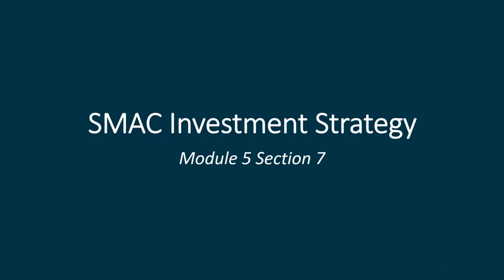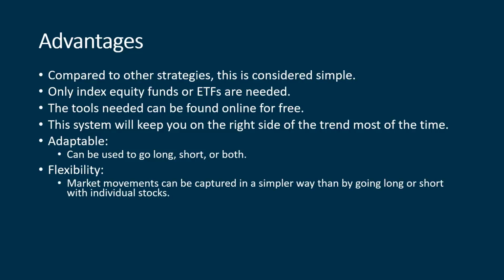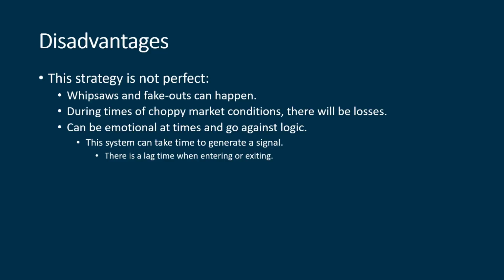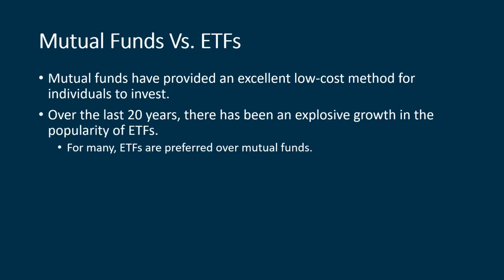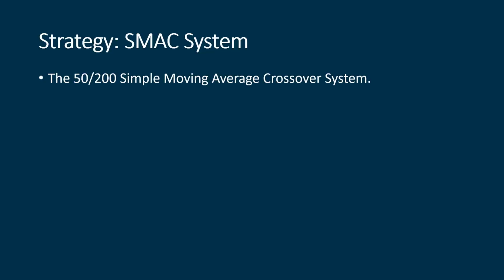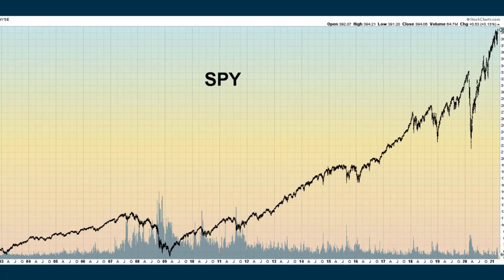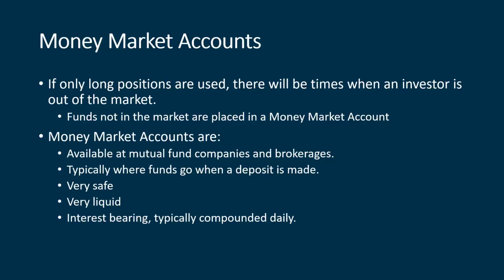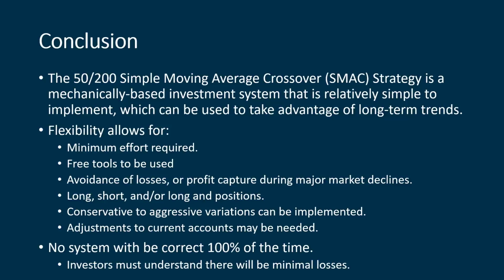Free Stock Market Course Part 34: The SMAC Strategy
Chapters:
00:00 The SMAC Strategy Definitions
02:52 Idealized Approach
04:21 Advantages
08:11 Disadvantages
14:44 Mutual Funds vs ETFs
16:45 Example
19:21 Strategy: SMAC System
25:02 Charts
28:58 Money Market Accounts
30:53 Vehicle Alternatives
33:27 Conclusion
Module 5 Section 7
SMAC Investment Strategy
Definitions
Chart
A daily chart of an index or stock.
Line Chart
Bar Chart
Candlestick Chart
Moving Average
50 Period Moving Average
200 Period Moving Average

Idealized Approach
No Emotion
Purely mechanical
Long and Short positions
Long: up
Short: Down

Advantages
Compared to other strategies, this is considered simple.
Only index equity funds or ETFs are needed.
The tools needed can be found online for free.
This system will keep you on the right side of the trend most of the time.
Adaptable:
Can be used to go long, short, or both.
Flexibility:
Market movements can be captured in a simpler way than by going long or short with individual stocks.
An investor can get out (money market) during bear markets (down) and get in during bull markets (up).
Can be used with mutual funds and/or ETFs.
Aggressive and conservative methods can be implemented
An investor may go many years before needing to make a decision or make changes.
Disadvantages
This strategy is not perfect:
Whipsaws and fake-outs can happen.
During times of choppy market conditions, there will be losses.
Can be emotional at times and go against logic.
This system can take time to generate a signal.
There is a lag time when entering or exiting.
May require a move to mutual fund companies that have inverse index funds if this approach is desired.
Long-term positions can lead to complacency and forgetfulness.
A decision must be made whether to use this as a completely mechanical system or if an investor will try to tweak things by acting outside of the defined parameters.
Mutual Funds Vs. ETFs
Mutual funds have provided an excellent low-cost method for individuals to invest.
Over the last 20 years, there has been an explosive growth in the popularity of ETFs.
For many, ETFs are preferred over mutual funds.
Other posted videos cover deeper explanations and alternatives, as well as the advantages and disadvantages of each.
Example
Two vehicles will be used:
1. Vanguard 500 Index Fund Admiral Shares (VFIAX)
Mutual fund
Based on the S&P 500
Only Long positions (up)
2. SPY
ETF
Both long (up) and short (down) positions
Simple Moving Averages (SMA) are used rather than Exponential Moving Averages (EMA).
Either, or both, can be used.
The differences, strengths, and weaknesses of SMAs and EMAs are covered in other videos.
Strategy: SMAC System
The 50/200 Simple Moving Average Crossover System.
Execution Rules:
A long position is initiated when the 50 SMA crosses above the 200 SMA. (Short positions, if any, are closed)
A short position is initiated when the 50 SMA crosses below the 200 SMA. (Long positions, if any, are closed)
Usually, this is a long-term strategy.
Optional parameters for initiation:
It is usually best to initiate a new position as close to the market close as possible.
This may not be possible for some investors.
A new position is initiated if the market closes in the direction of the strategy.

Money Market Accounts
If only long positions are used, there will be times when an investor is out of the market.
Funds not in the market are placed in a Money Market Account
Money Market Accounts are:
Available at mutual fund companies and brokerages.
Typically where funds go when a deposit is made.
Very safe
Very liquid
Interest bearing, typically compounded daily.
Used as a place to “park cash.”
Sometimes “Cash is King.”
Vehicle Alternatives
There are many different investment vehicles which can be used to implement this strategy.
Vehicles:
SPY
S&P 500 ETFs
Regular & Enhanced SPX Index Funds
Enhanced (Juiced) ETF’s
Inverse SPX Index Mutual Funds
Inverse ETF’s
Conclusion
The 50/200 Simple Moving Average Crossover (SMAC) Strategy is a mechanically-based investment system that is relatively simple to implement, which can be used to take advantage of long-term trends.
Flexibility allows for:
Minimum effort required.
Free tools to be used
Avoidance of losses, or profit capture during major market declines.
Long, short, and/or long and positions.
Conservative to aggressive variations can be implemented.
Adjustments to current accounts may be needed.
No system with be correct 100% of the time.
Investors must understand there will be minimal losses.